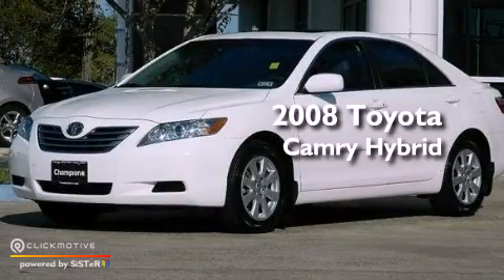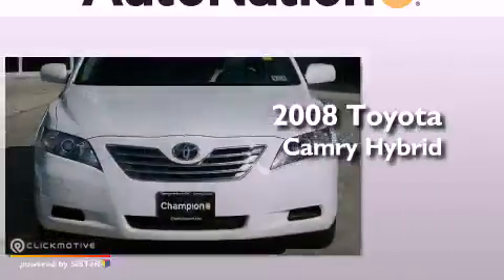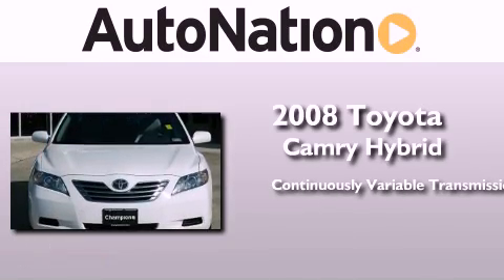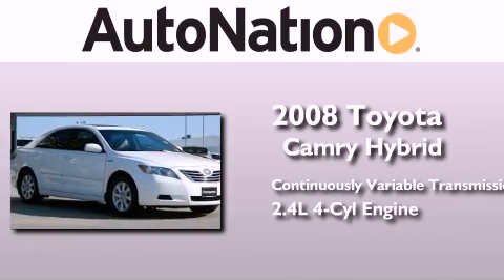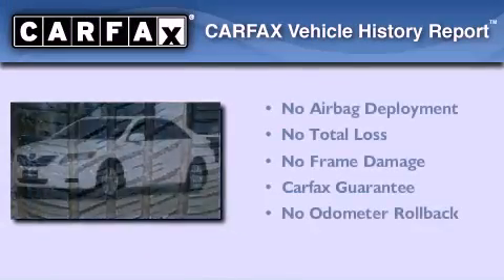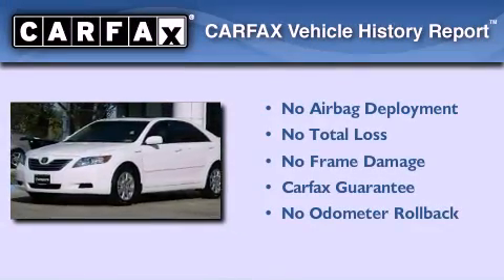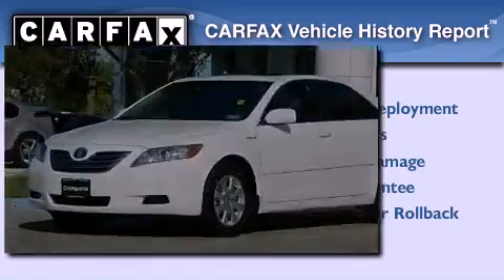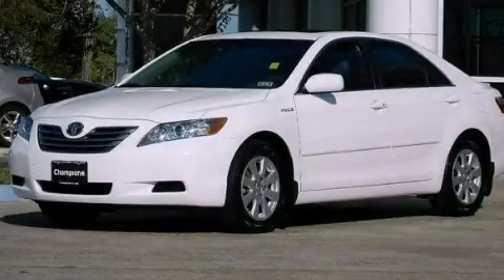Preowned 2008 Toyota Camry Hybrid Houston Texas 77034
Year : 2008
 Make : Toyota
 Model : Camry Hybrid
 Engine : Gas/Electric I4 2.4L/144
 Trans . : Variable
 Exterior : Super White
 Miles : 85,296
 Interior : Gray